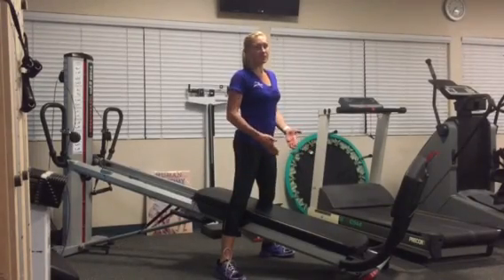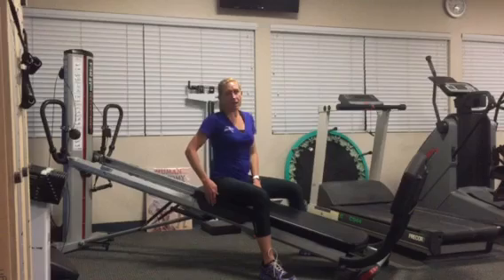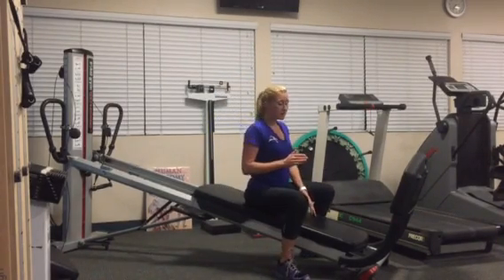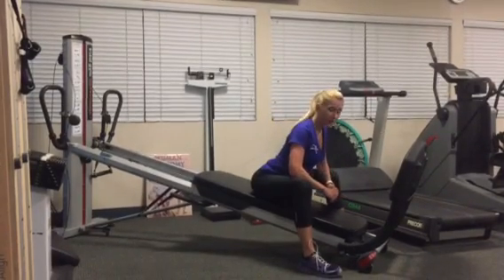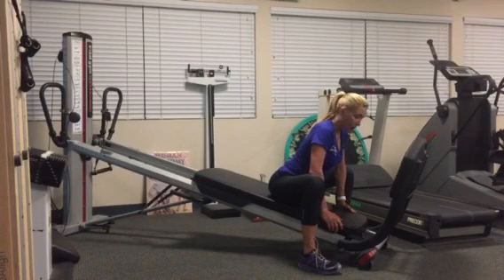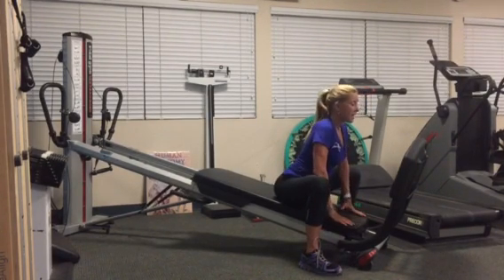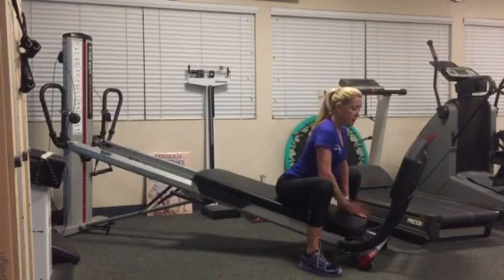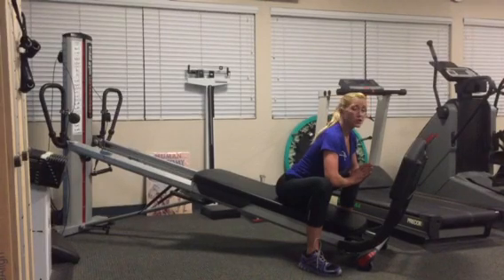Total Gym Hip Adductor Stretch - Total Gym Pulse